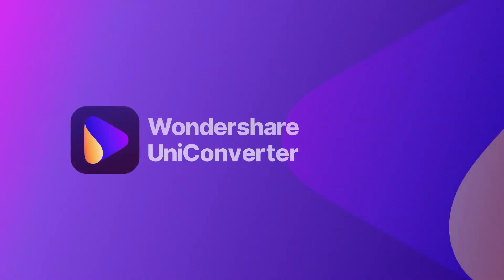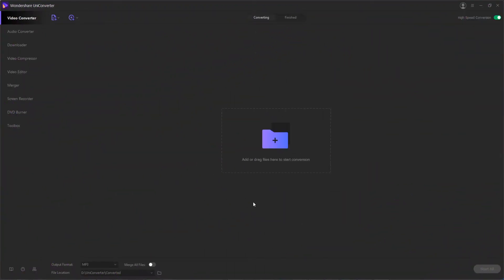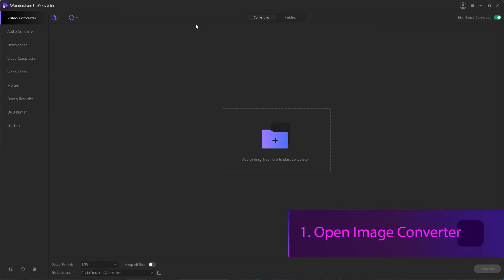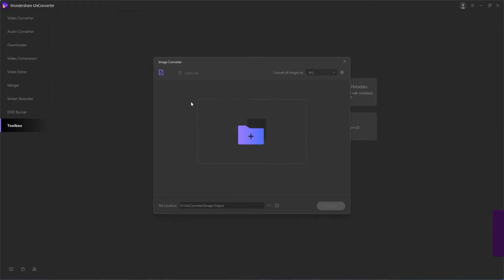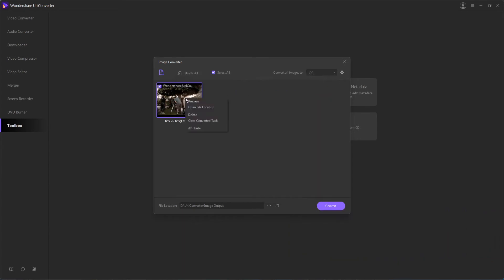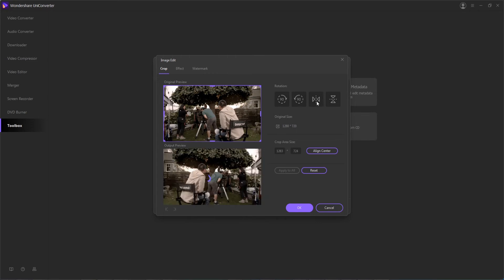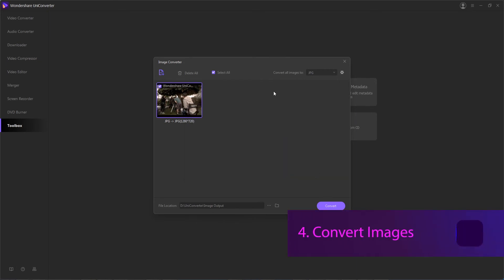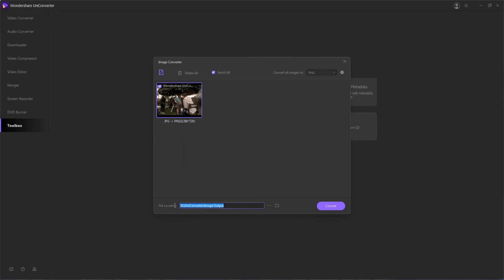Convert Images to JPG/JPEG/PNG/BMP/TIFF - Wondershare UniConverter (Win) User Guide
In this video, Nate will explain to you how to convert images in almost all formats to the popular files including JPG, JPEG, PNG, BMP, and TIFF.
The program supports batch processing, where multiple files can be converted at a time. The height and width of the added files, if required, can also be changed. Editing options for images like crop, watermark, and effects are also supported.

 1. Convert any video/ DVD TO 1000+ formats with high quality.
 2. Convert any video/ DVD TO different formats in batch.
 3. High-Speed Conversion supported.
 4. Record videos from any websites.
 5. Burn your precious video to a high-quality Blu-ray Disc or DVD.
 6. Customize the DVD menu with a variety of DVD templates.
 7. CD Burner/ CD Ripper.
 8. Compress video without loss of quality.
 9. Transfer video to Andriod / iOS devices.
 10. Auto-fix and edit video metadata info.
 11. Convert video or photos to GIFs.